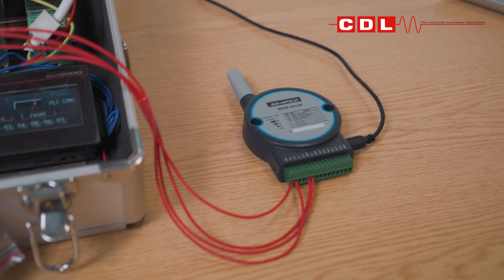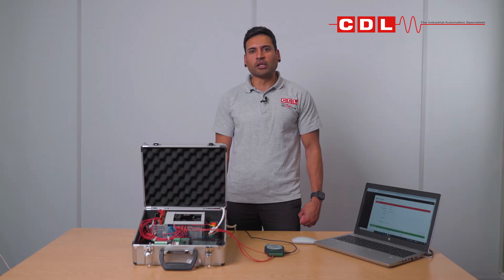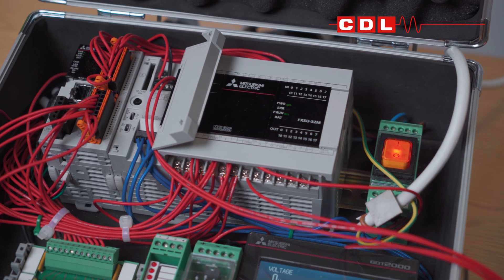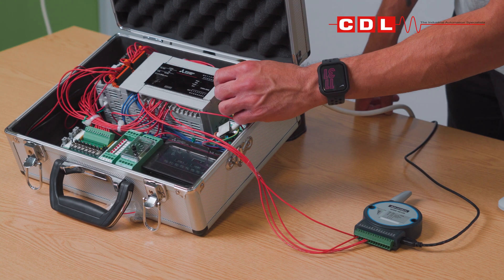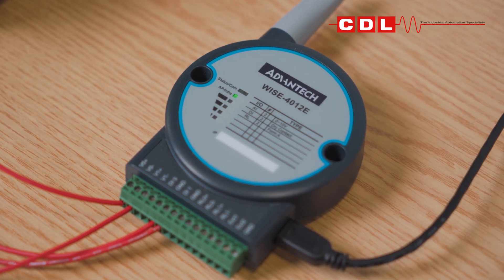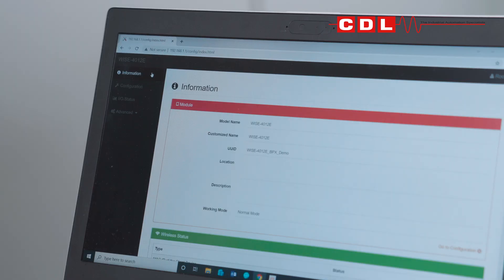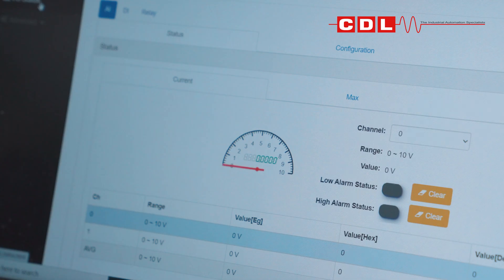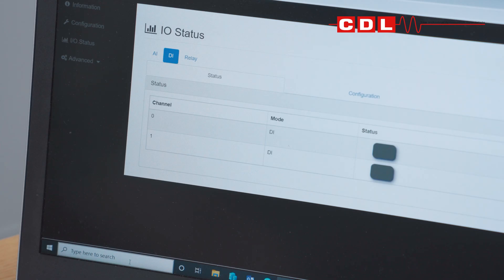How to set up an Advantech WiSE-4012 Wireless I/O Module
Advantech's new generation of remote I/O devices brings an IT oriented spirit to the market. With the advanced concepts of data A-P-P, data Acquisition, data Processing to data Publishing, fulfilling mobile monitoring and controlling needs under an IoT framework.

Broad adoptability has made WISE a reliable source of big data which benefits users in identifying their next steps and which action to take. With intelligent processing and publishing features, the time it takes to generate insightful reports can be shortened. Thus users can quickly notice and identify possible issues and system downtime can be minimized or even avoided.

The WISE-4012, an IoT wireless I/O module with 4-ch universal input and 2-ch digital output, has an integrated Wi-Fi interface with AP mode and web configuration which can be accessed by mobile device directly. Data can be logged in the I/O module and then automatically pushed to the file-based cloud.